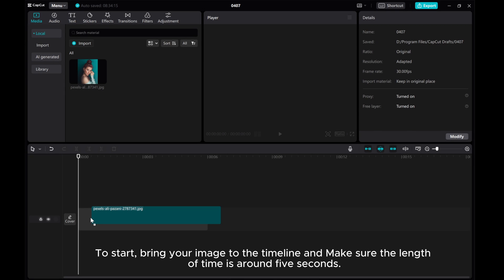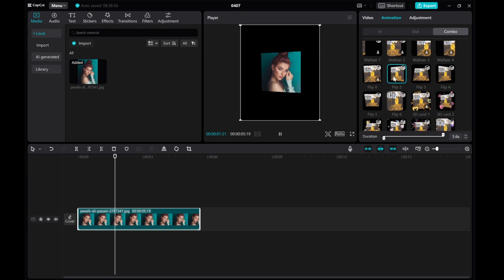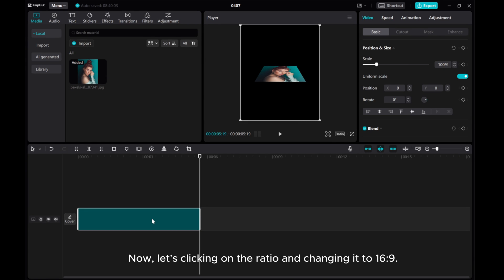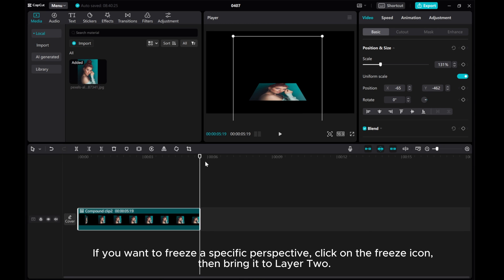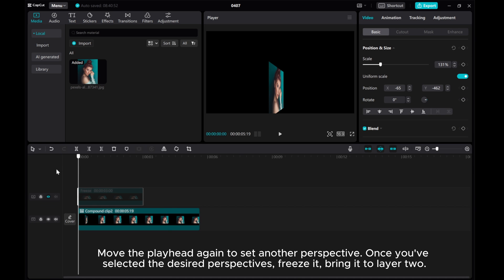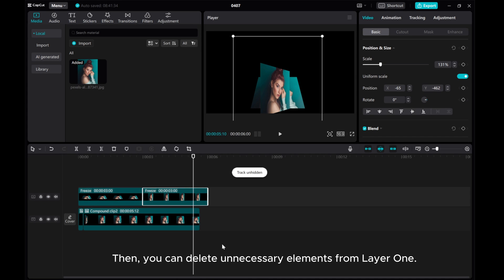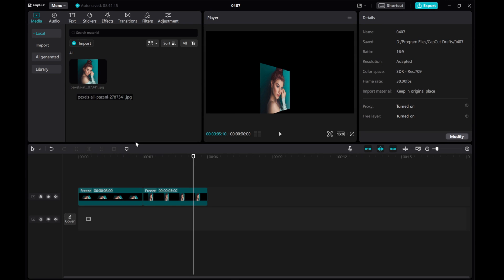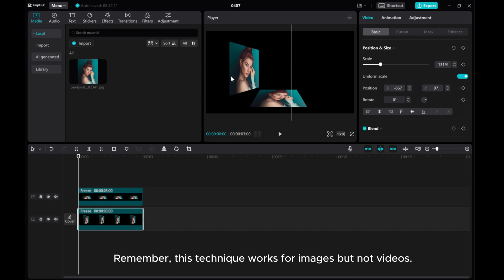Changing Image Perspective in CapCut PC | Step-by-Step Tutorial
✨ Learn how to easily adjust image perspective in CapCut PC with this comprehensive step-by-step tutorial.